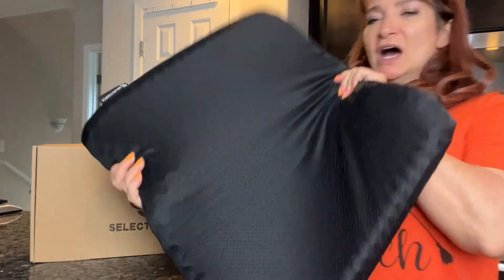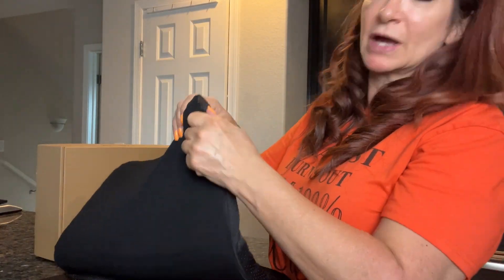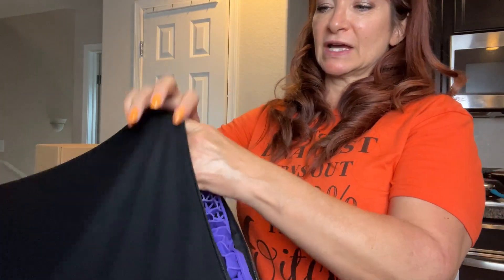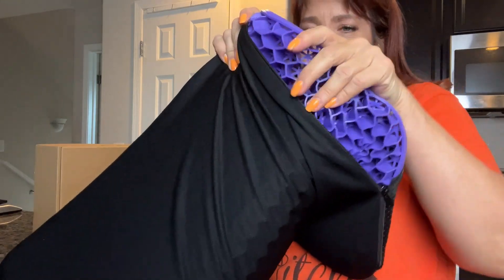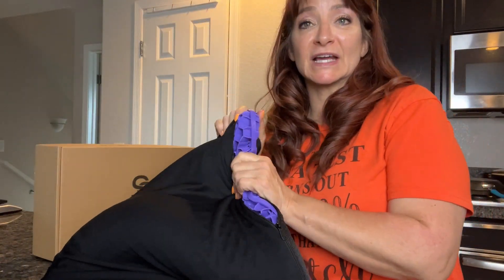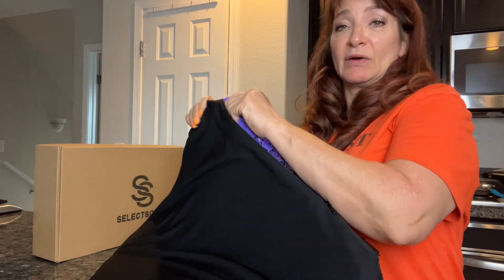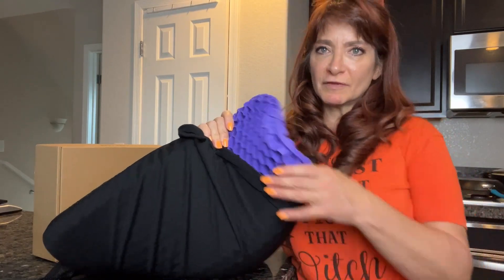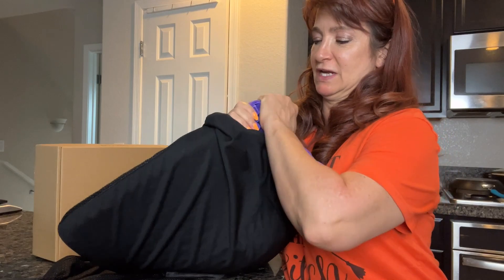Purple Gel Seat Cushion for Long Sitting And Back Pain Review